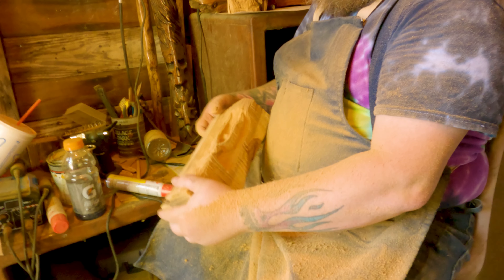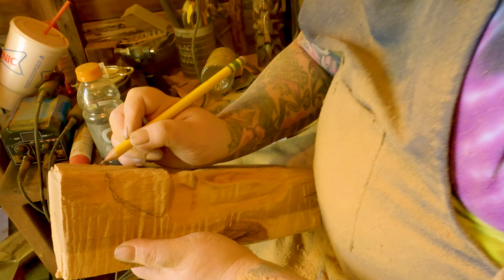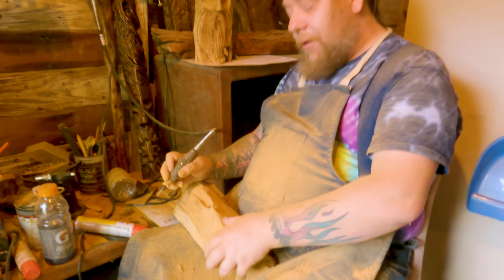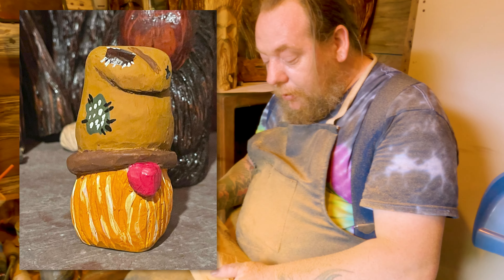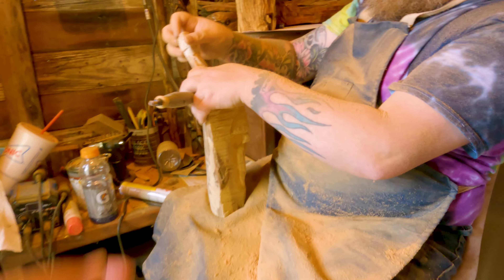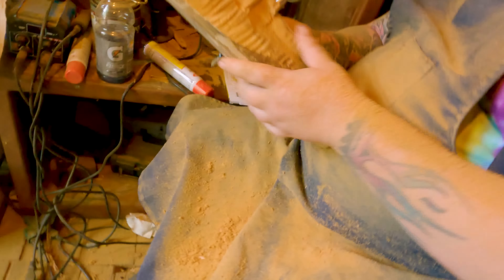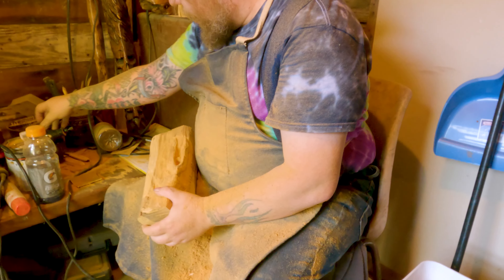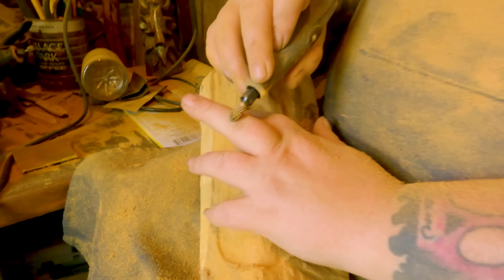Wood Carving with Jared Wingate | Part Two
Join RG in this series as he continues to follow Jared's wood carving process!

- Jared's Social Links -